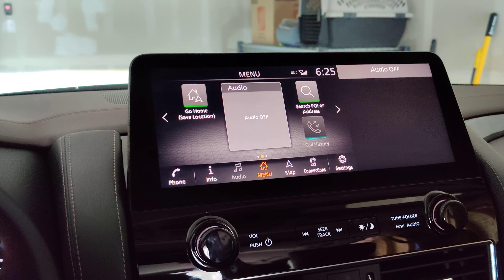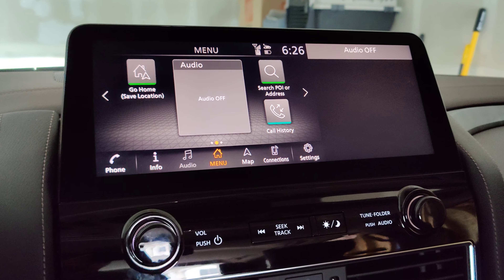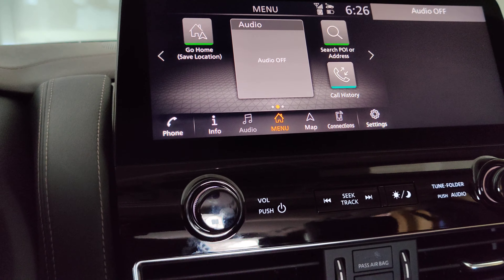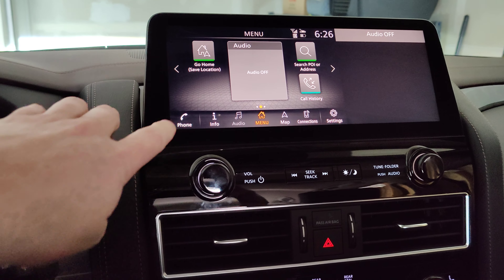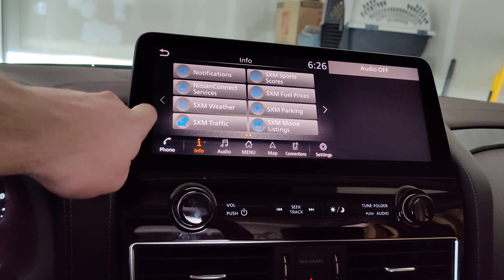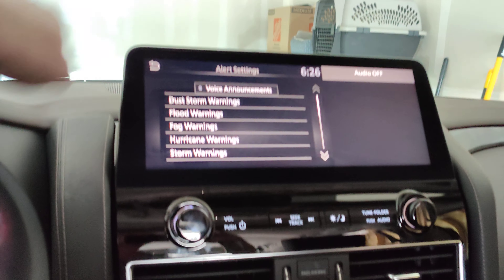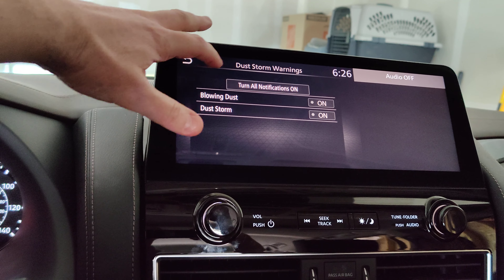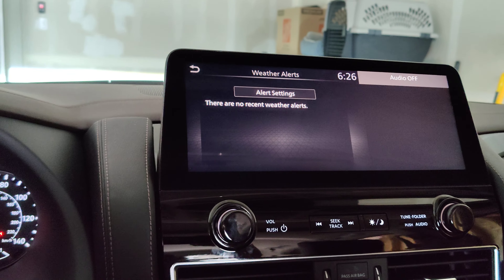2021 Nissan Armada - Disable Weather Alerts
How to turn off weather alerts on 2021 Nissan